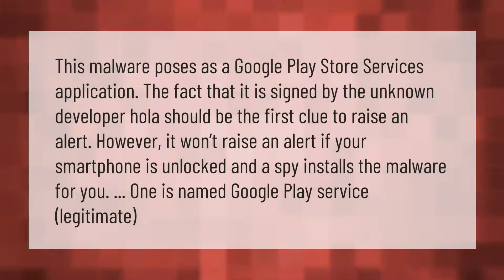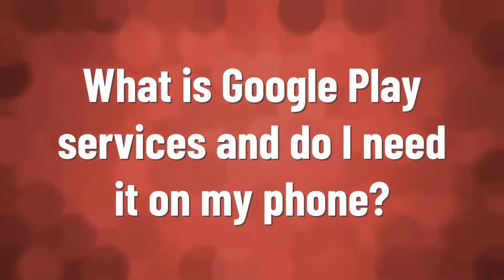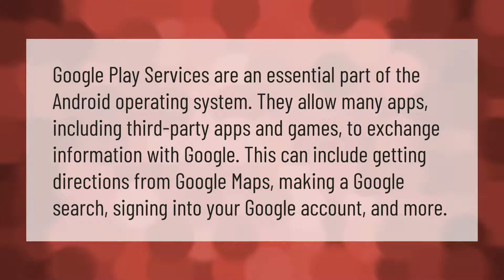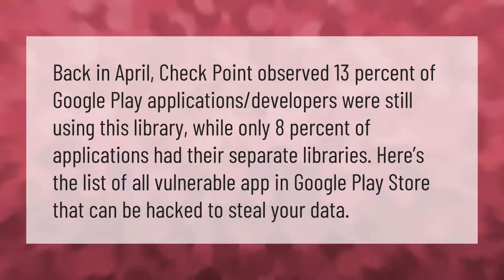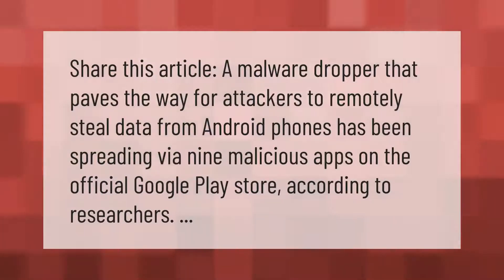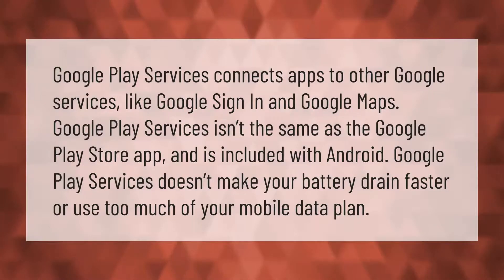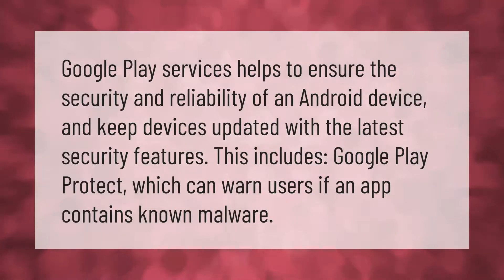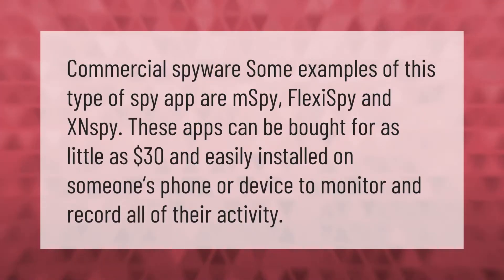Is Google Play services a spy app?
00:00 - Is Google Play services a spy app?
00:40 - What is Google Play services and do I need it on my phone?
01:11 - Can Google Play services be hacked?
01:40 - Is Google Play services malware?
02:05 - What is the purpose of Google Play services?
02:35 - Is Google Play services safe?
03:02 - What apps are spyware?

Laura S. Harris (2021, September 13.) Is Google Play services a spy app?
    AskAbout.video/articles/Is-Google-Play-services-a-spy-app-262025